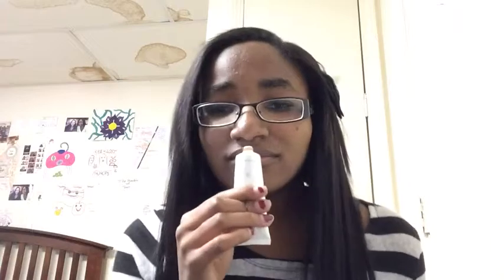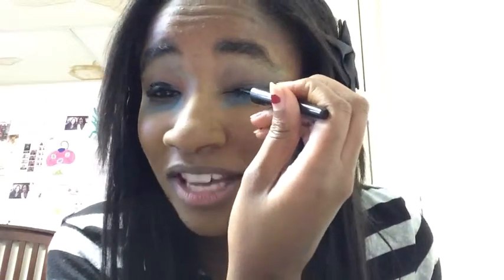MAKEUP TUTORIAL FOR A FIRST DATE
Makeup tutorial with yo gurl Seantrawnah.